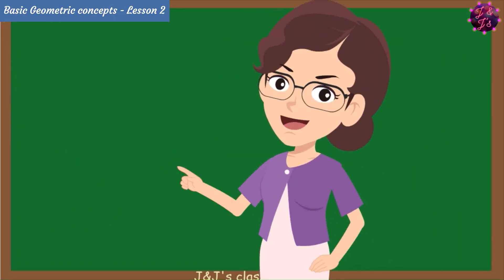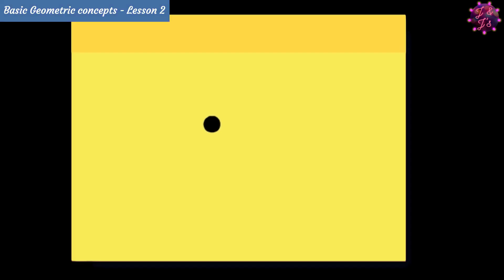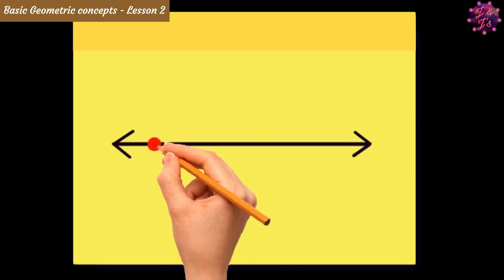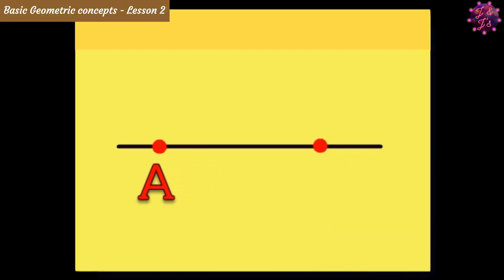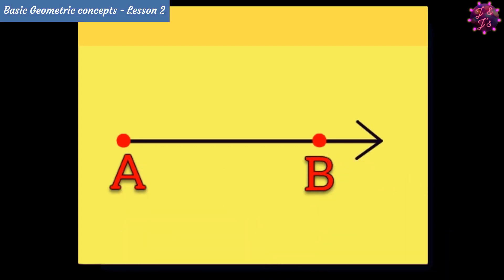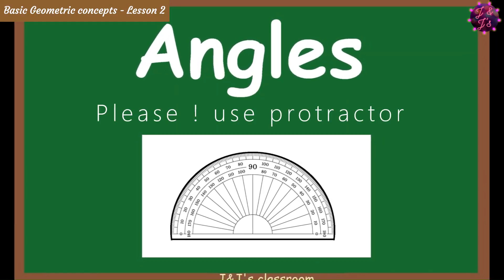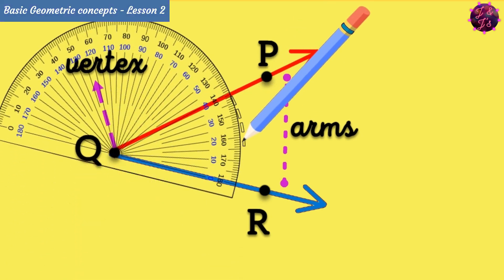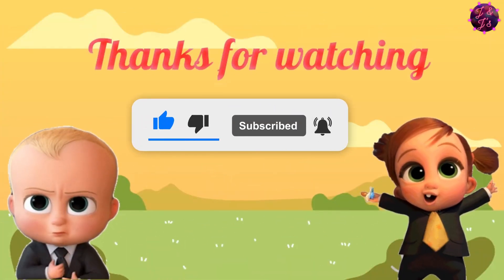Basic geometric concept-2 | point , line, line segment, rays & angles| Math's animated classroom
Basic geometric concept-2 | point , line, line segment, rays & angles| Math's animated drawing classroom
Basic geometrical concept -lesson 1| Know more about shapes(2D &3D )| learn to draw square, rectangle, triangle, cube, circle, cylinder, cuboid , sphere and cone.